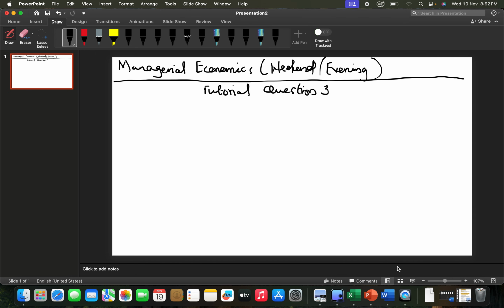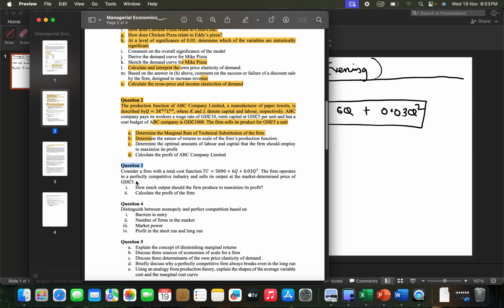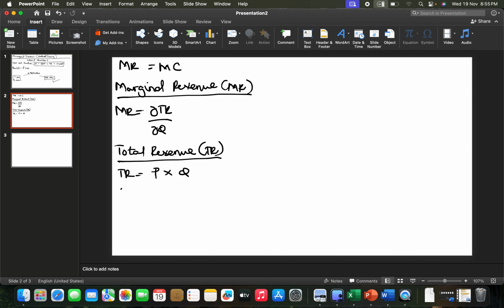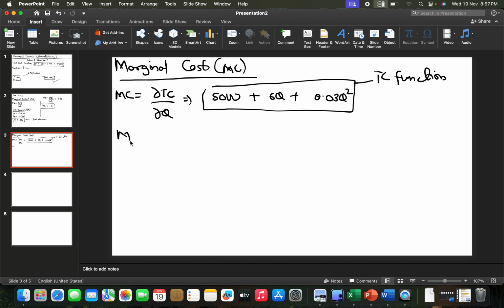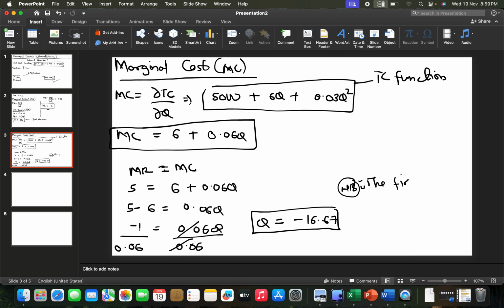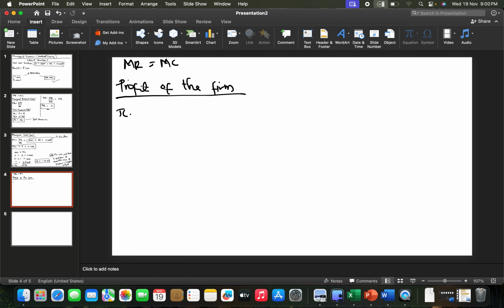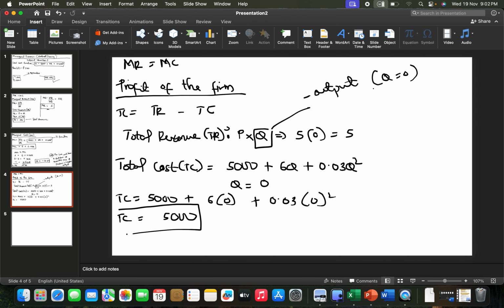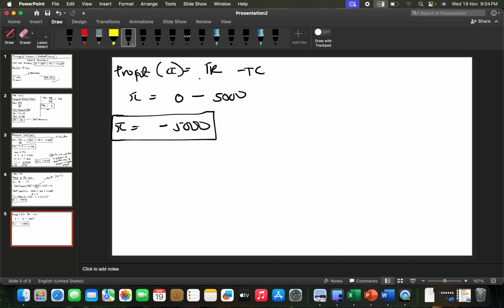MANAGERIAL ECONOMICS(WEEKEND/EVENING)_TUTORIAL QUESTION 3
In this video, we explore the essentials of short run production, focusing on its advantages, challenges, and best practices. Learn how businesses can effectively manage limited quantity manufacturing while maintaining quality and efficiency. Perfect for entrepreneurs and manufacturers looking to optimize their production strategies!